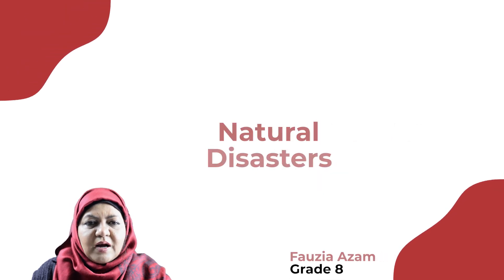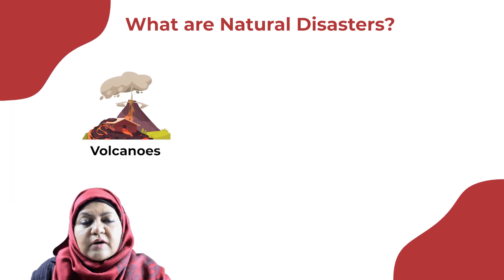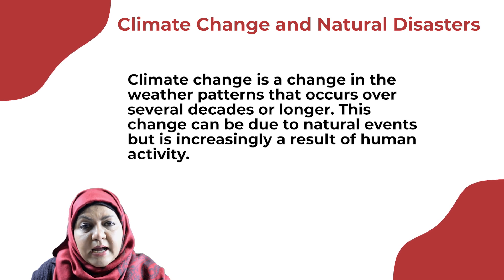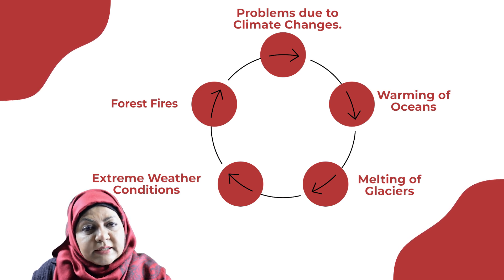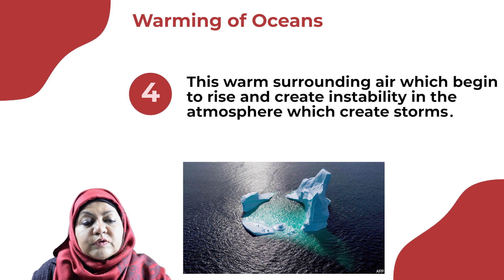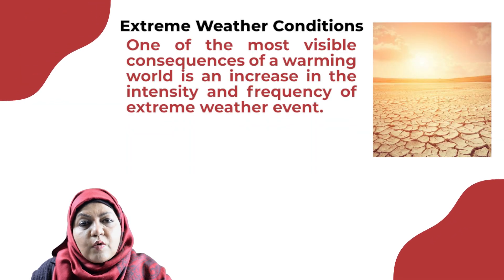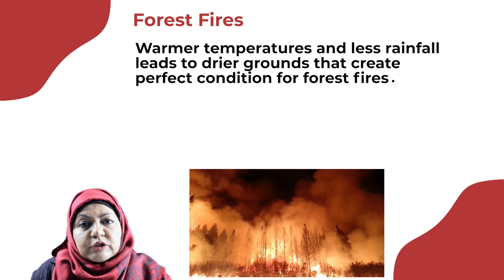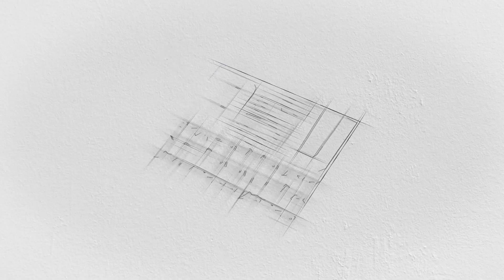Class 8 - Geography Natural Disaster- Ms Fauzia Azam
This video explains the link between climate change and natural disaster.